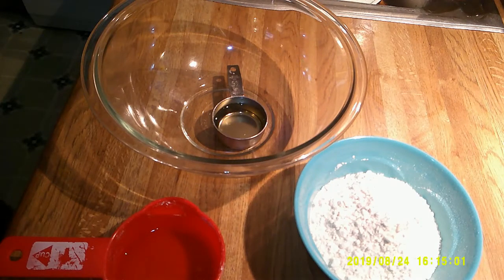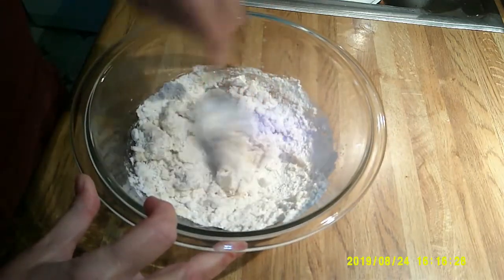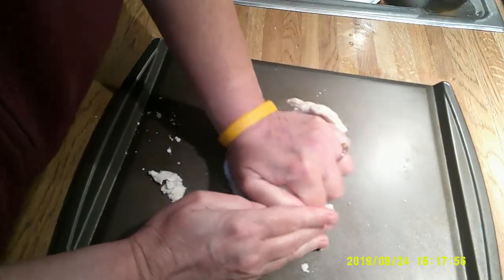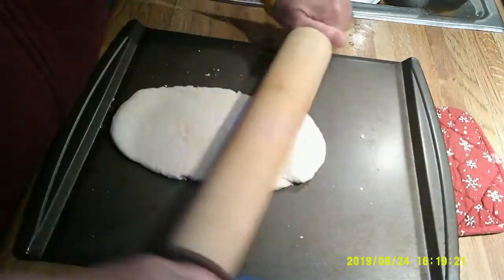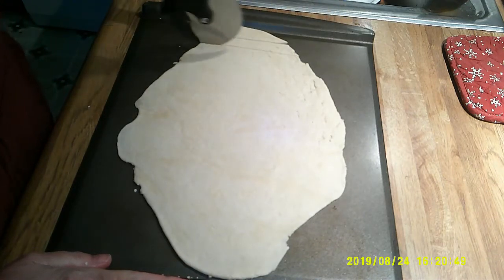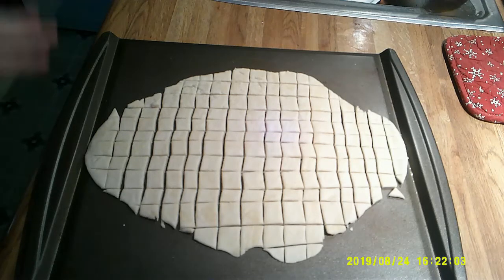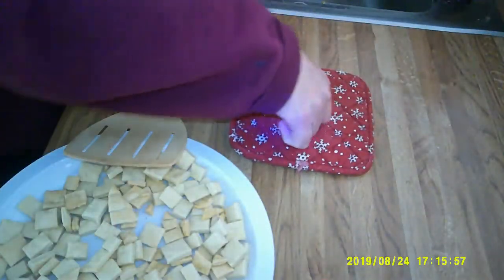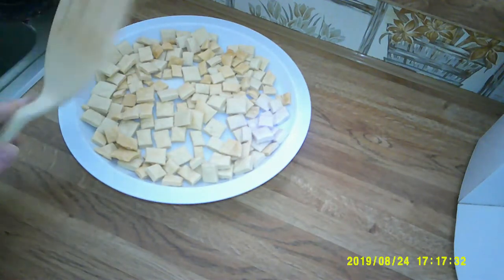Clare Cookies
Making some simple treats for out Clare
She always likes getting treats